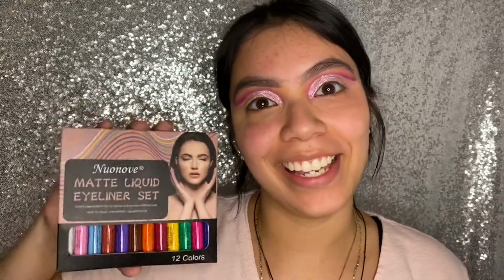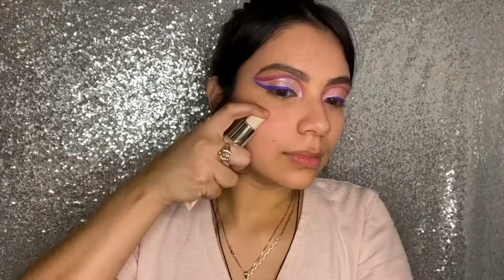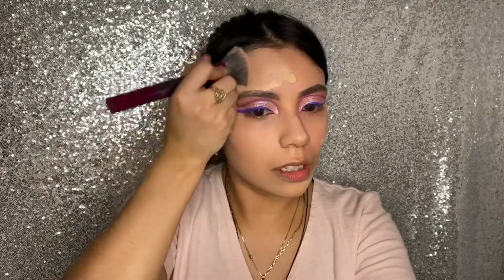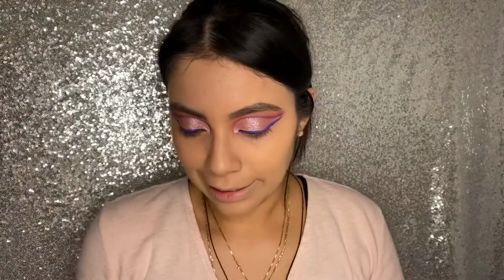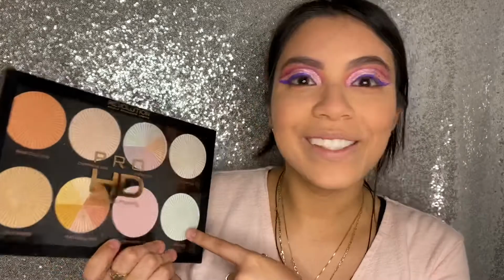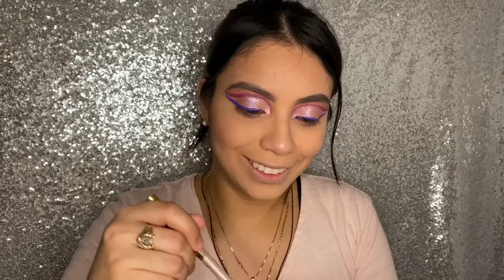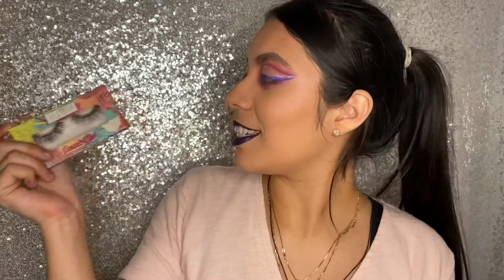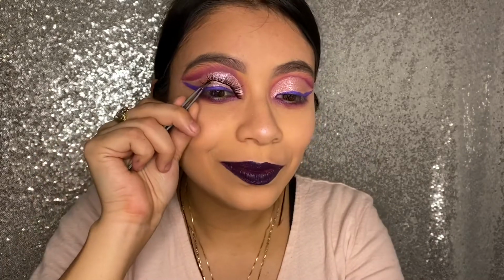💜💖 Enamorada 💖💜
Hope y’all love the glossy eyes!! 💜💖

Eyeliners: recommendation from @bondbeautyful

Song:
Becloud - Keith Kenniff